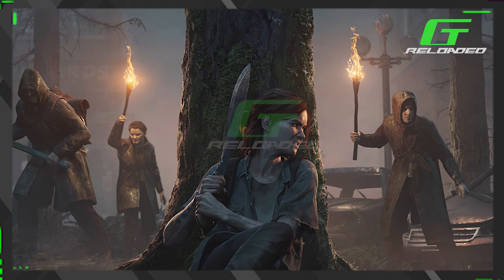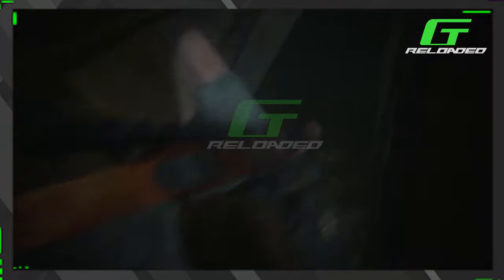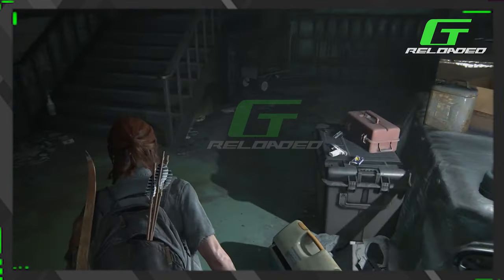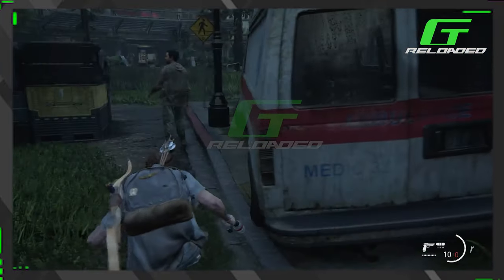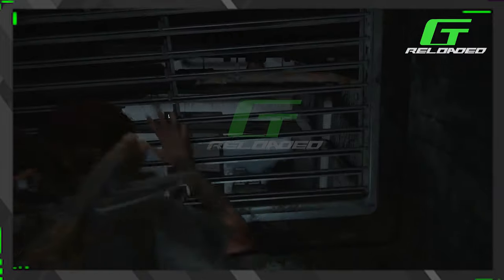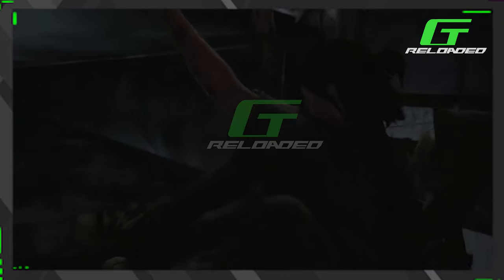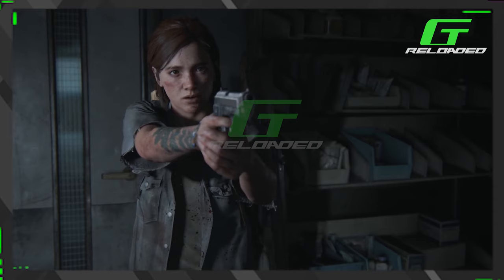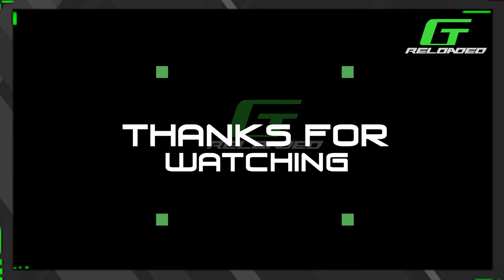THE LAST OF US 2 STATE OF PLAY GAMEPLAY OVERVIEW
Naughty Dog previewed an extended demo of The Last of Us Part 2, offering a new look at its stealth and combat mechanics.